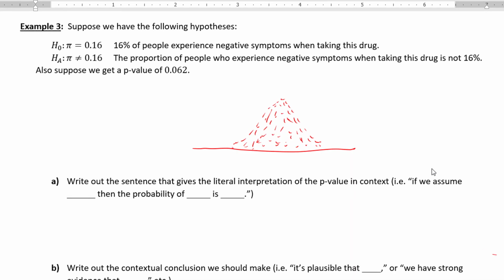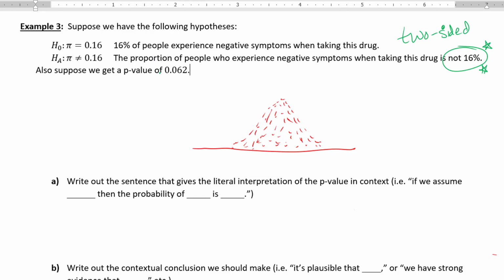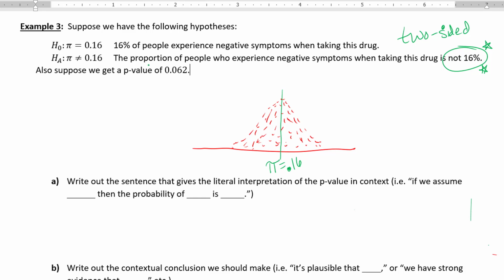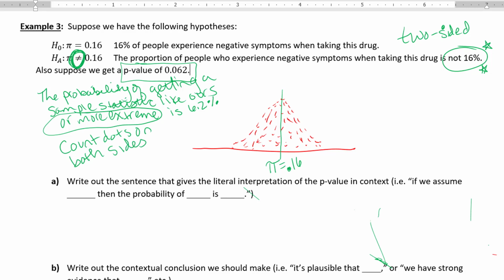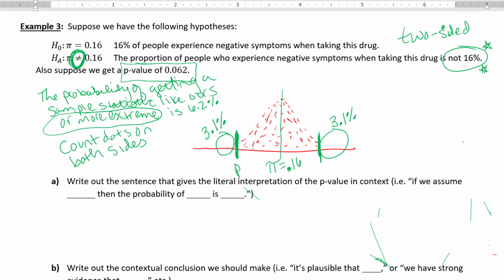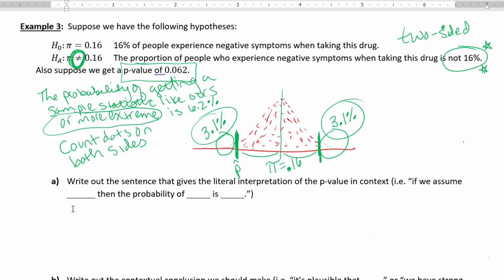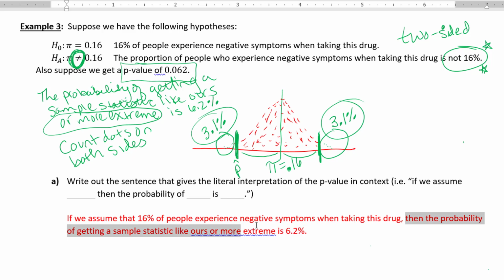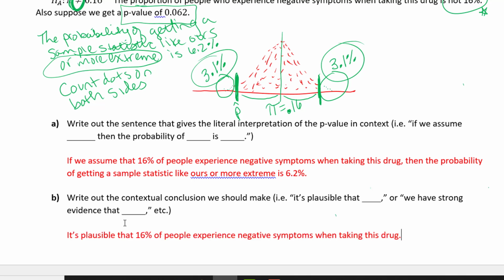118 mod 3 example 3